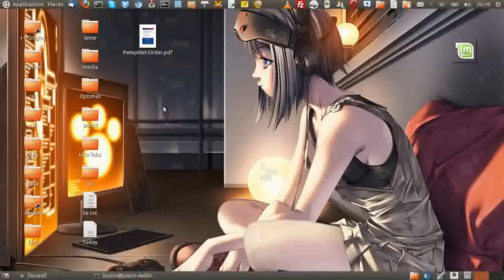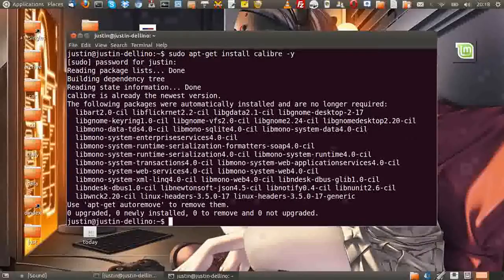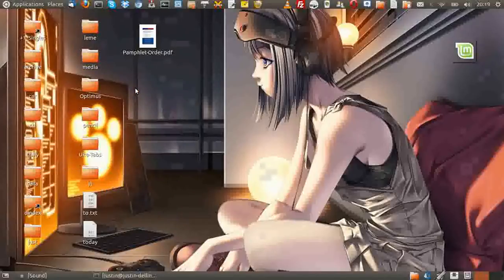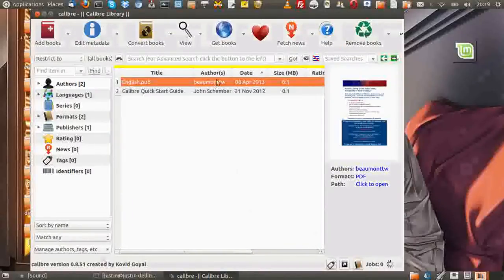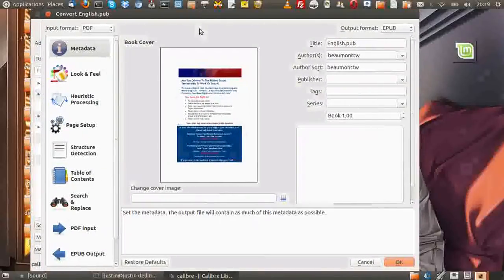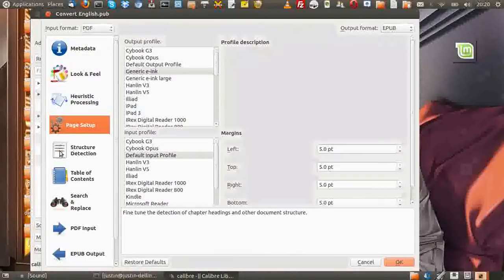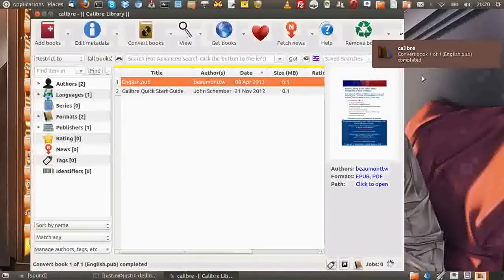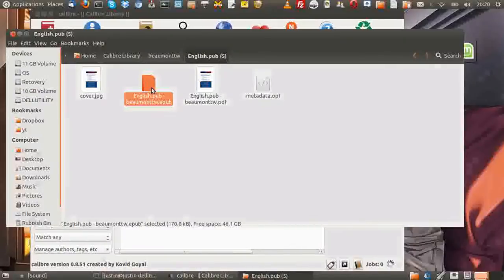Convert PDF to ePub In Linux Mint 14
convert these and many other formats in with this simple yet powerful tool!